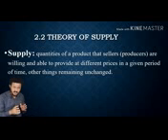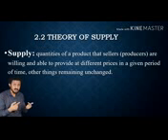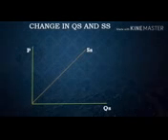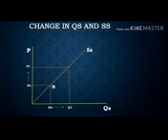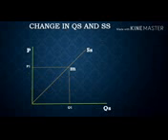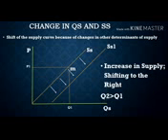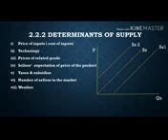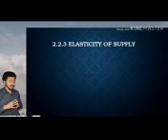Economics unit 2 part 3 Theory of supply